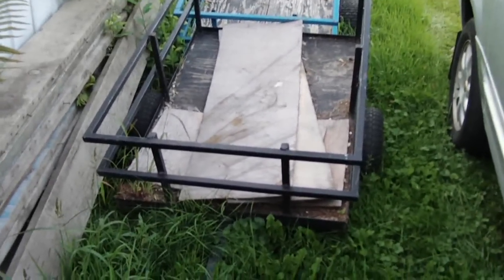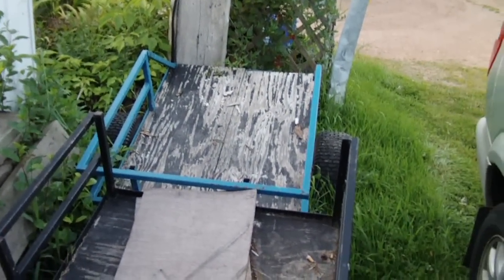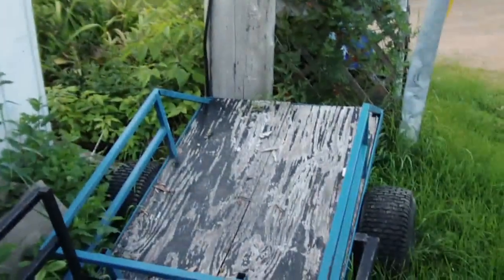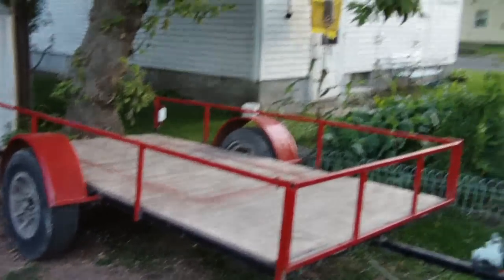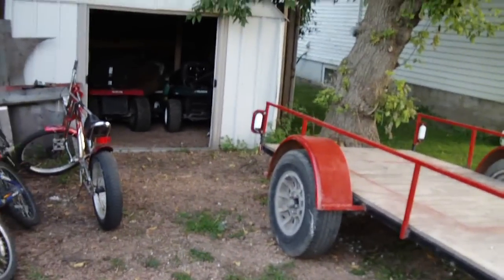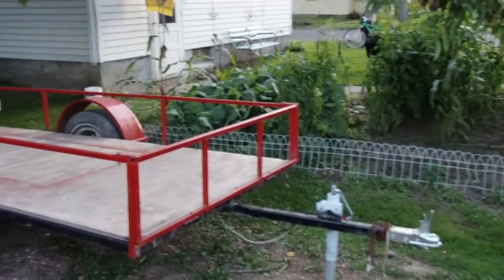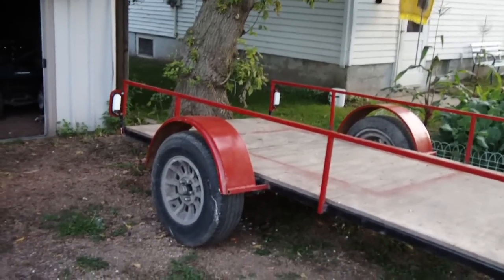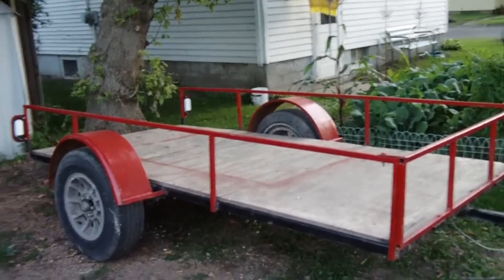Few of the trailers i have built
some trailers i have built